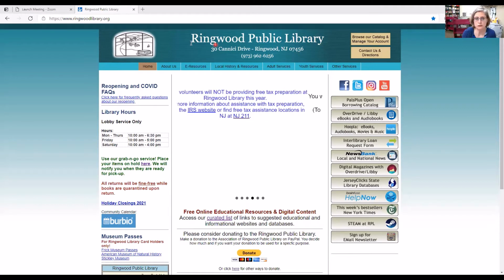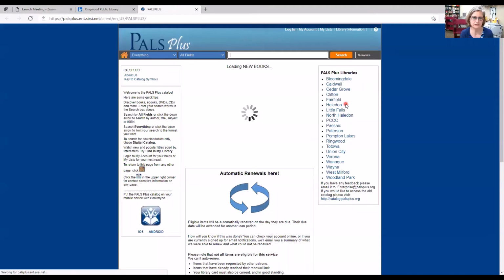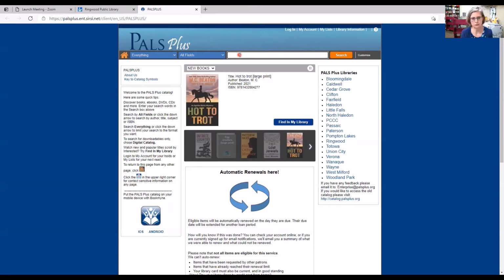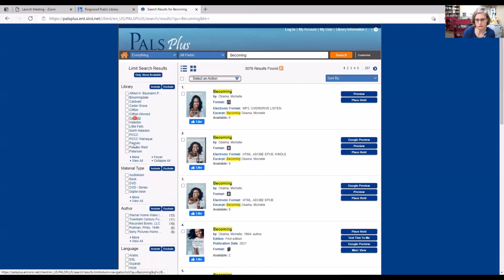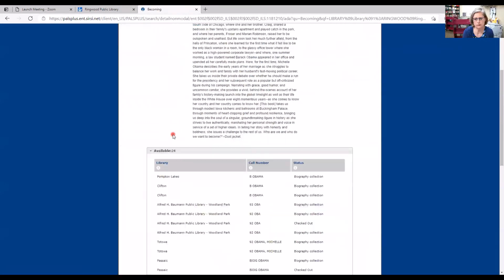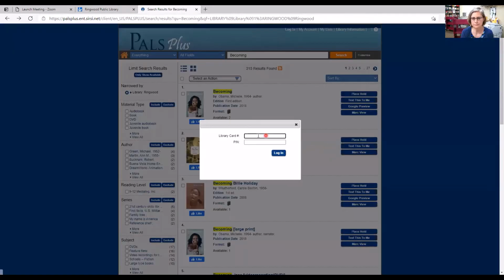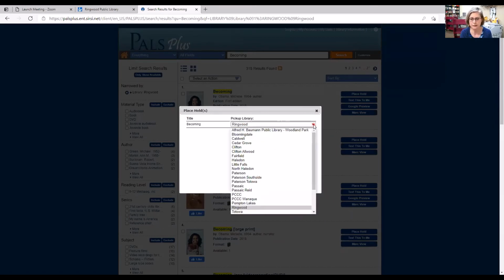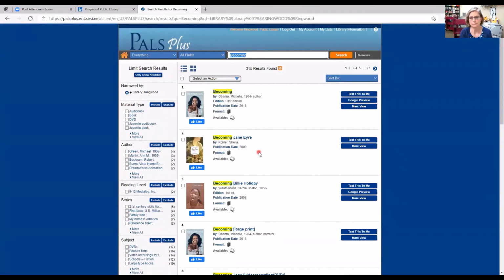Online Catalog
Tech Services Supervisor, Heather, shows you how to use our online catalog to search for and place holds on our non-digital content.